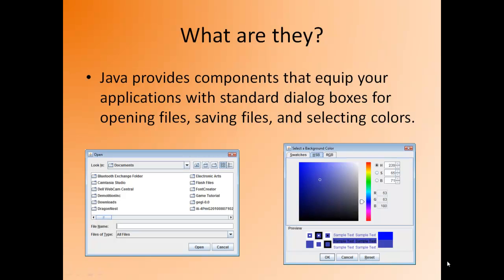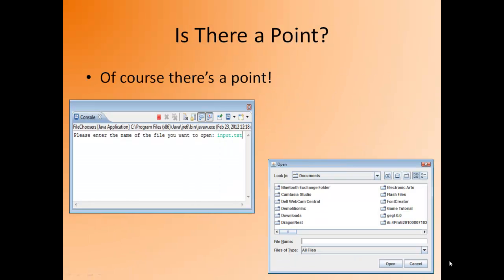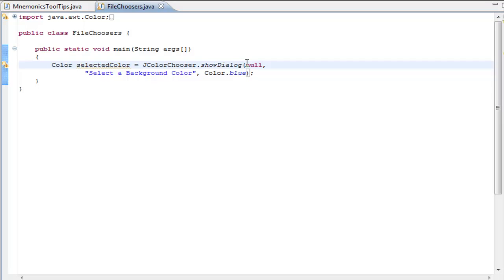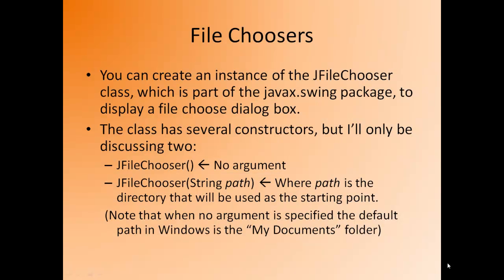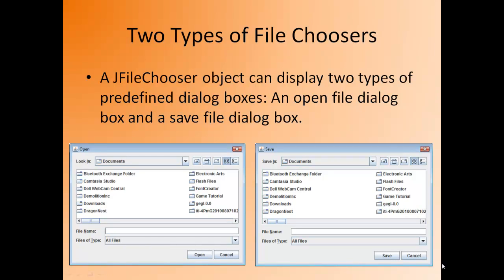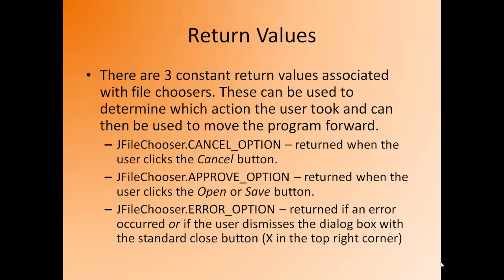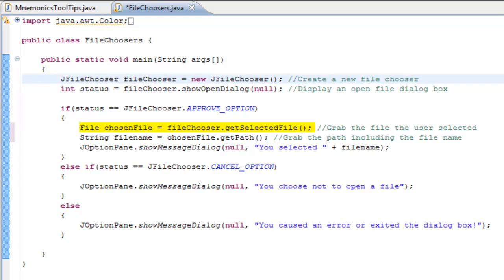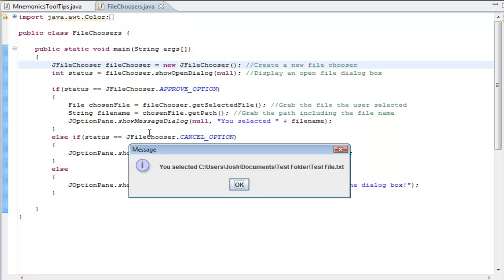13-7 - File Choosers and Color Choosers - Josh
Short video explaining file choosers and color choosers in Java